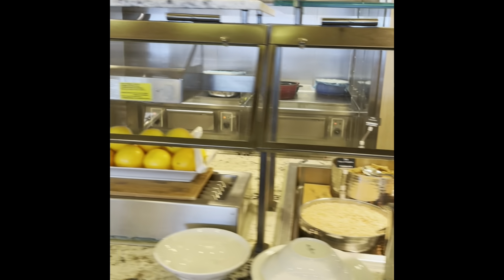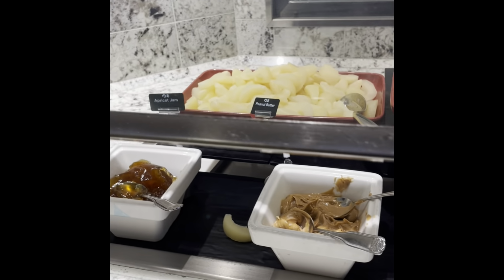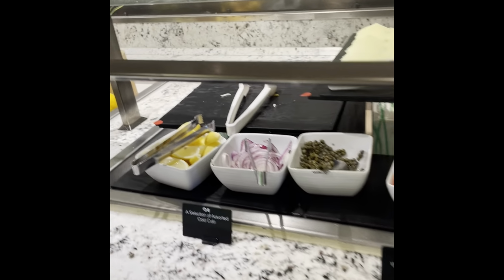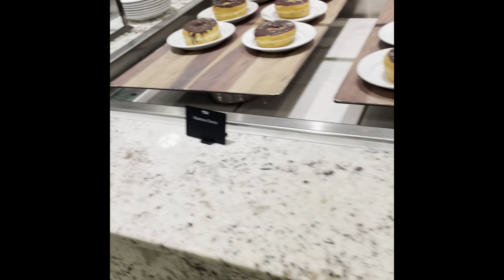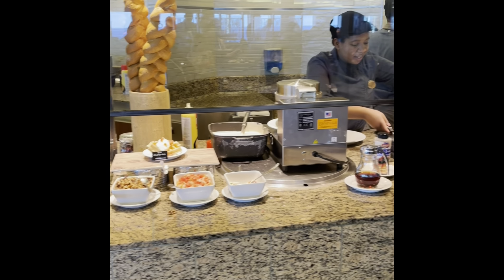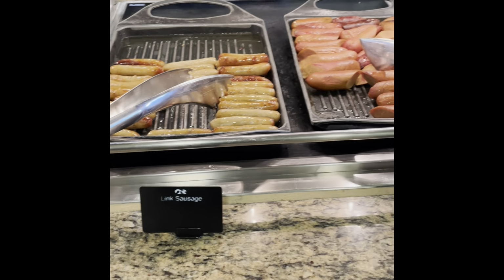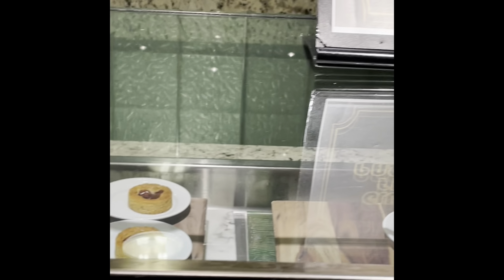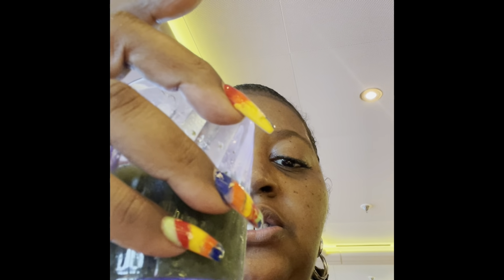12 Days of Christmas!! Day 9~Seaday 1!!